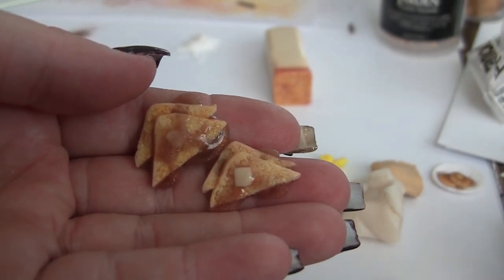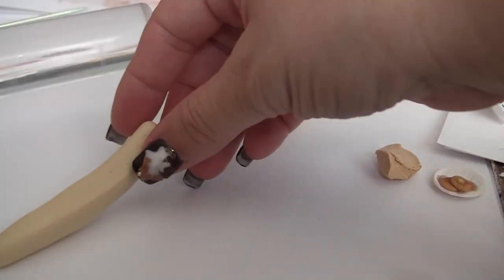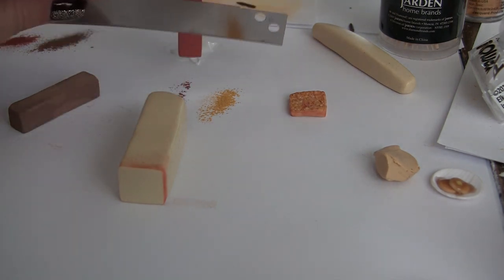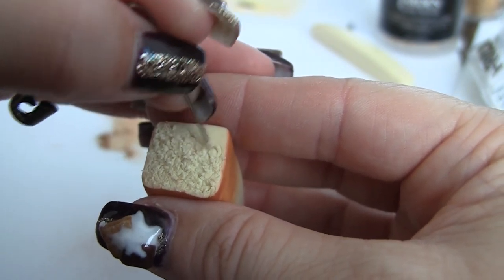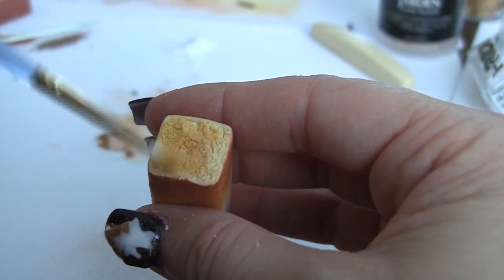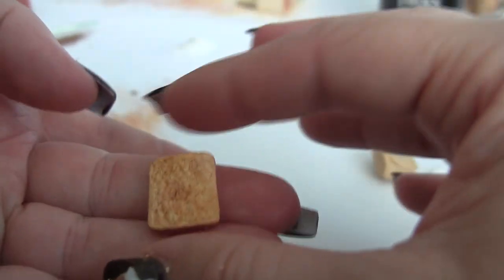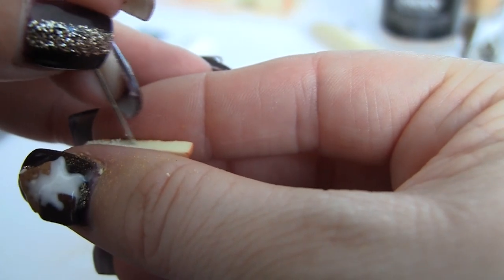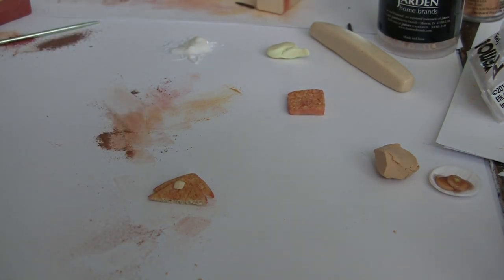Charm Size French Toast Tutorial, Polymer Clay Miniature Food Tutorial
Here is my french toast tutorial.  I had camera issue, and used a picture from my lest batch.  This syrup in the cover photo is spiced pumpkin powdered food coloring in the tls only.  The other color was nice, I will try to fix the camera issue soon so you can see the darker color too.